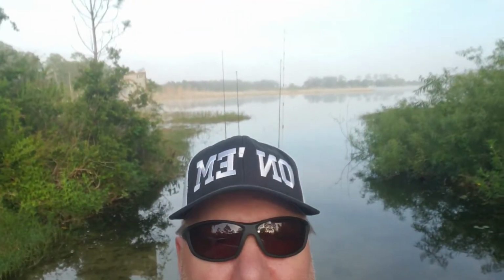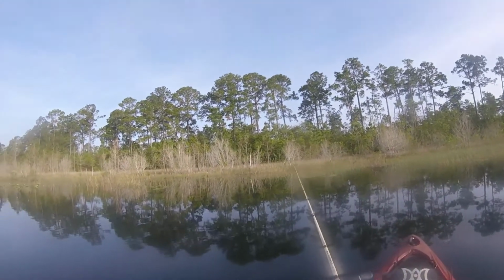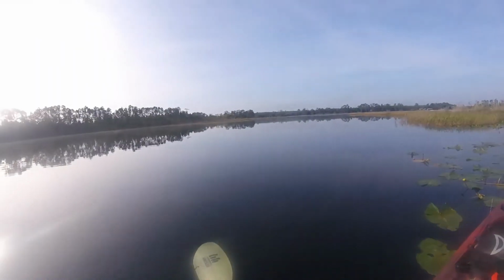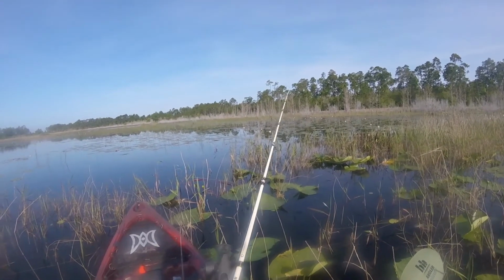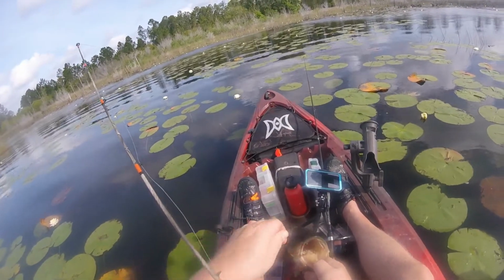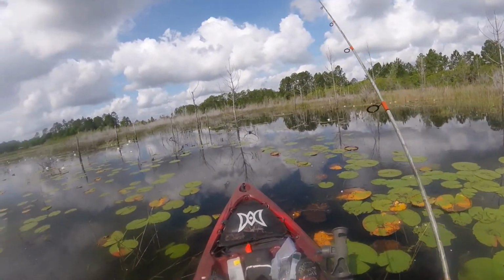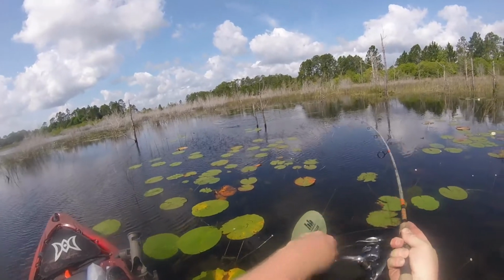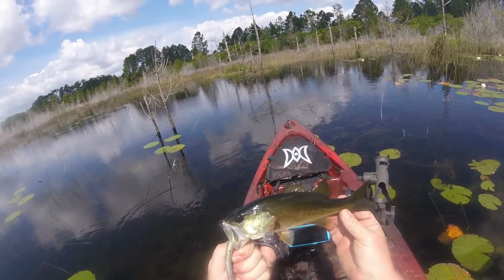BASS ON BASS OFF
Bass Fishing Beakman Lake, in the Ocala National Forest, in Florida.
Honorable Mentions to Matt Robertson, Professional BASS ANGLER hence the ON'EM ball cap.
 Paul Cosgrove, and  Steve Stone.Friends and fishing buddy's.